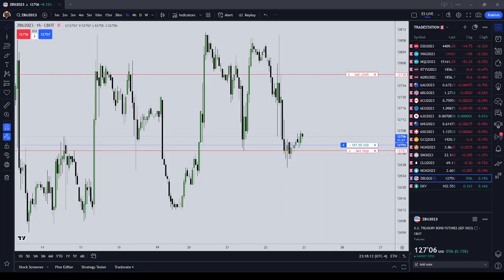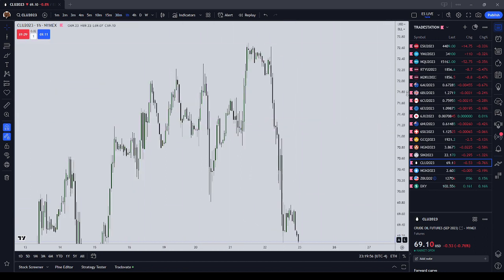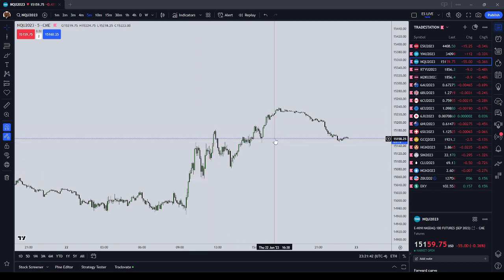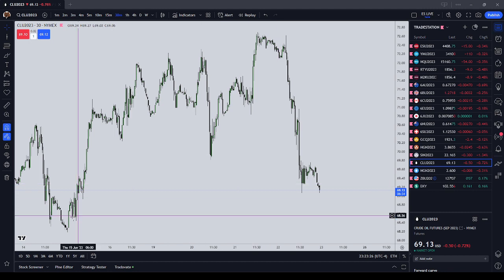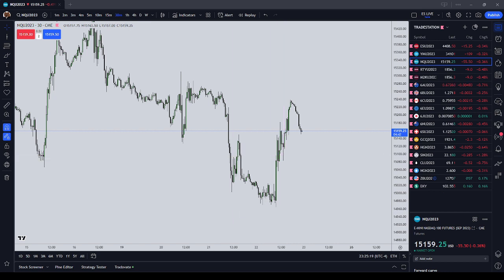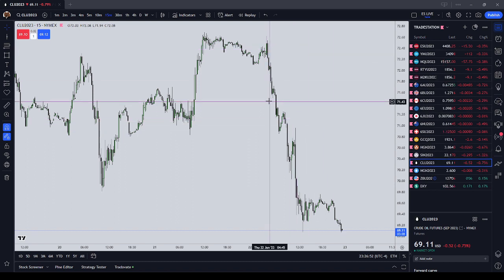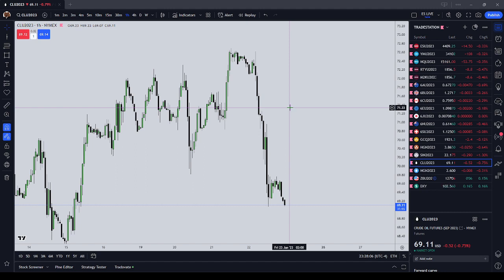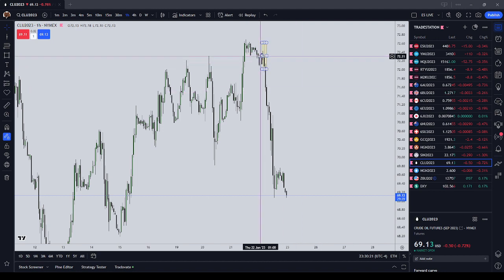I succumbed to impulse today | Trading Lessons Learned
In this video I tell you why I succumbed to my impulses and the lessons learned. Trading is not easy, but if you master YOUR model, it can be done.